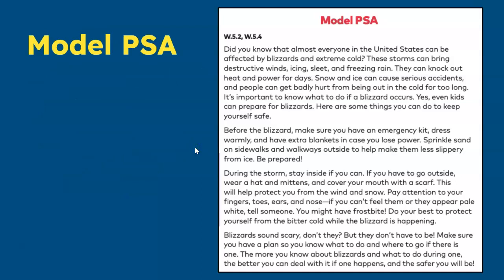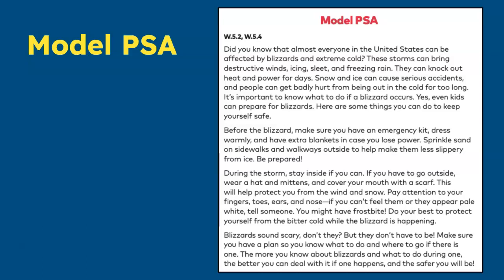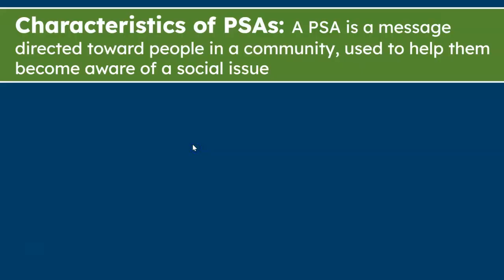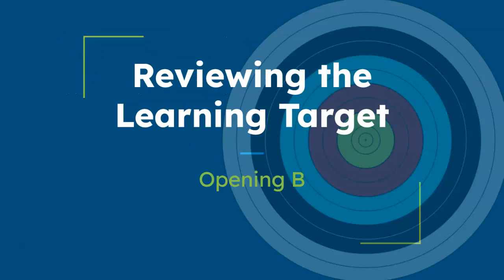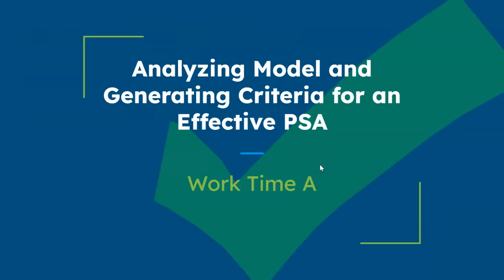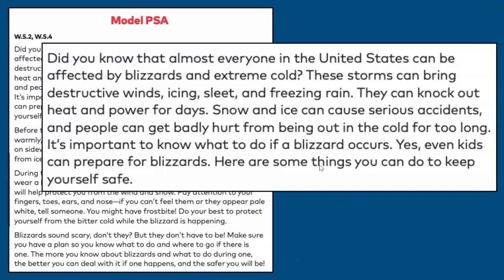Recording #16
03.24.23 Module Block PSA Model